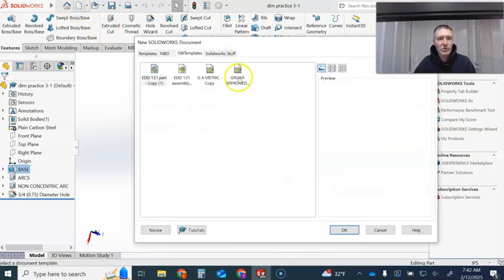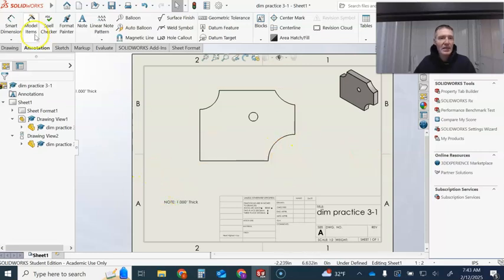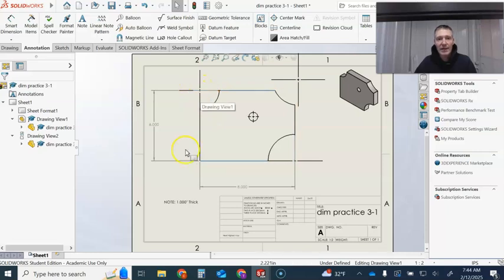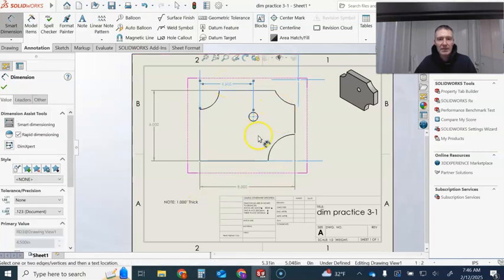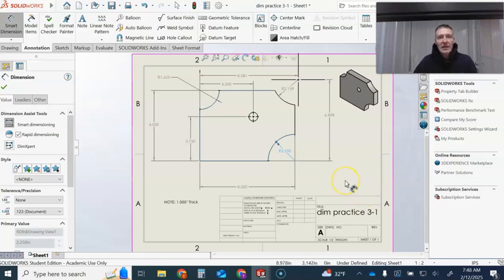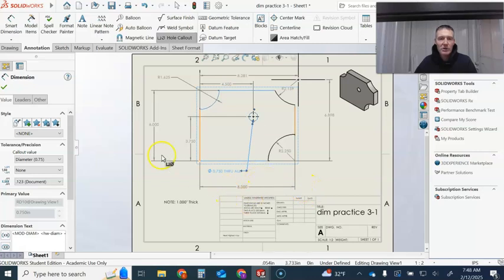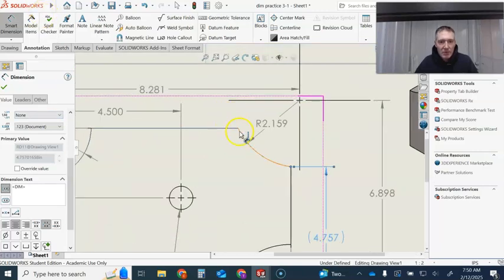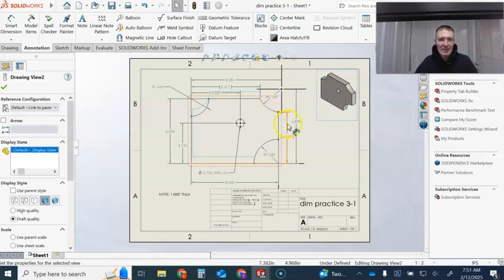Dimension Practice 3 1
Dimensioning Practice using Solidworks